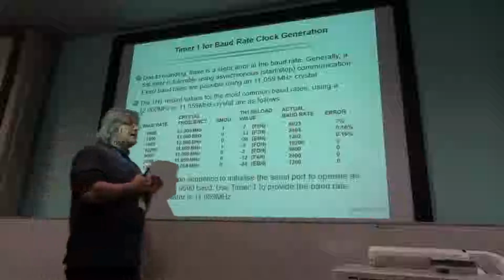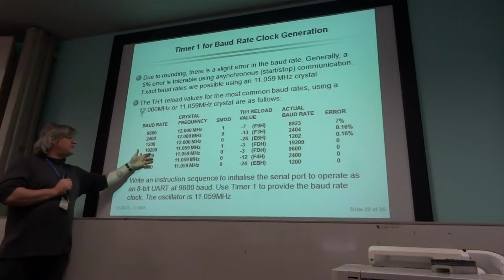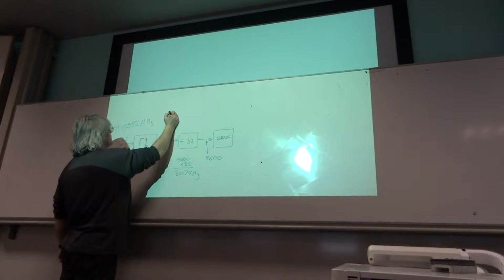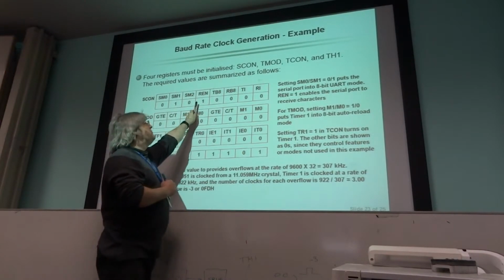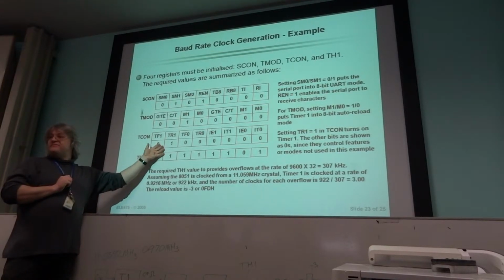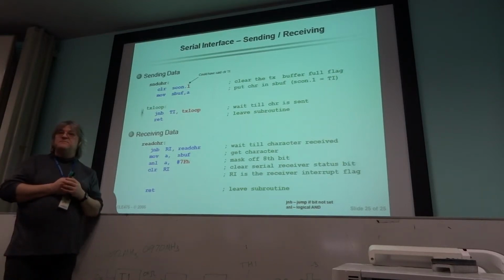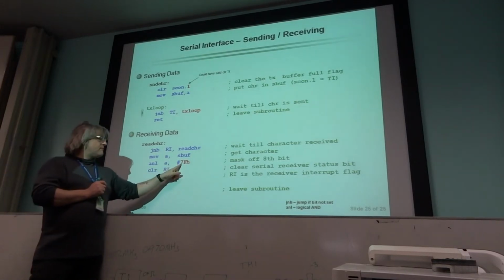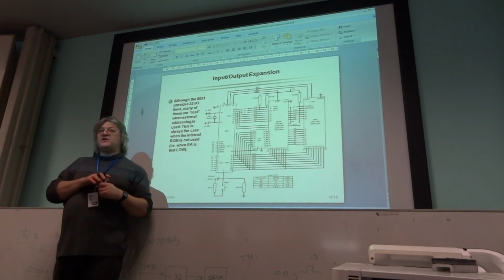28.02.13 Microprocessor Lecture: Part One.